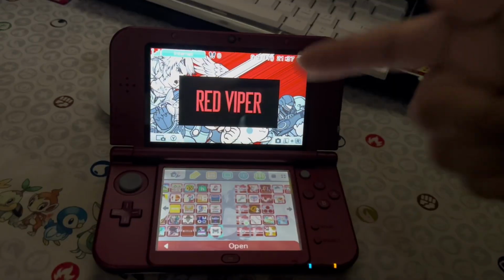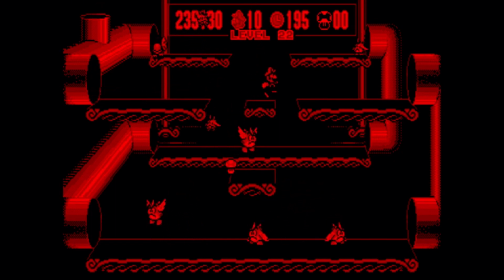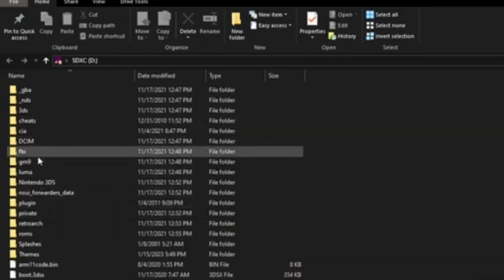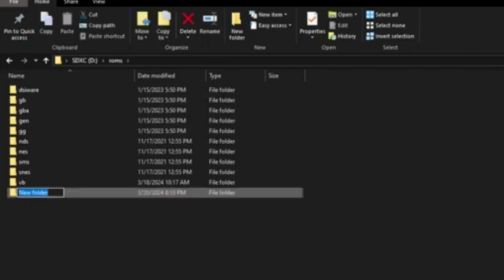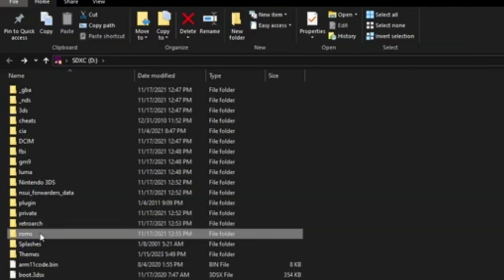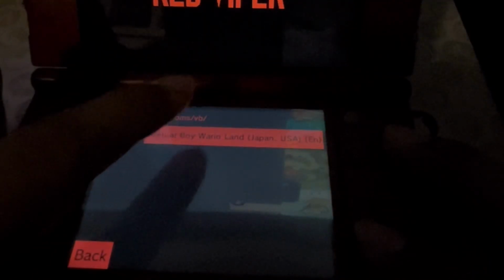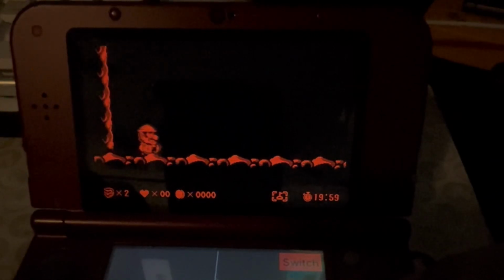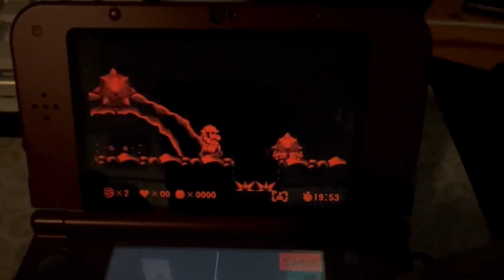How to play Virtual Boy games PERFECTLY on ANY Nintendo 3DS | GoombaKungFu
This is the BEST way to play Virtual Boy games! It gives you a perfect expirence on what the system should have been!  IN this tutorial, I'll show you how to get the brand-new Virtual Boy emulator, RED VIPER, up and running!
Virtual Boy Roms (look them up yourself)